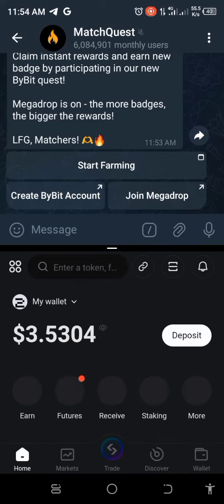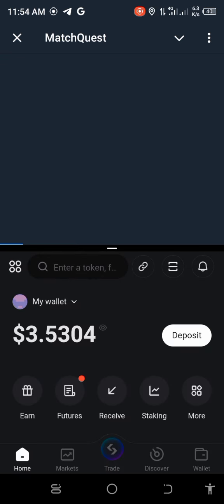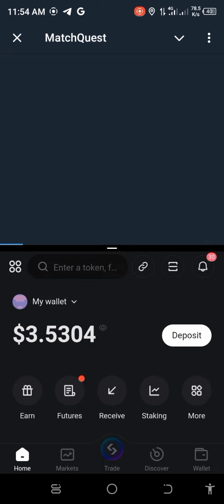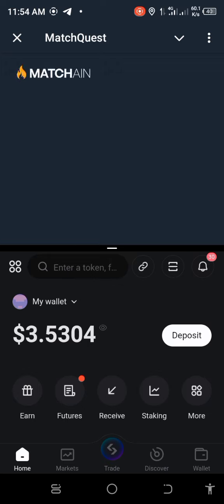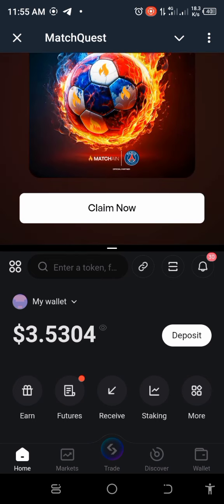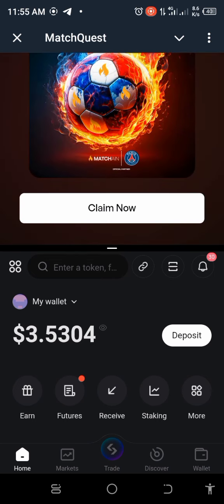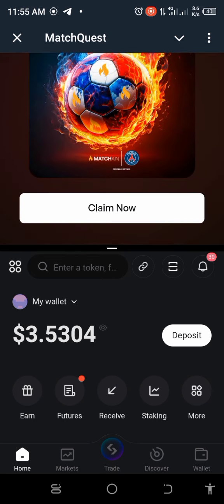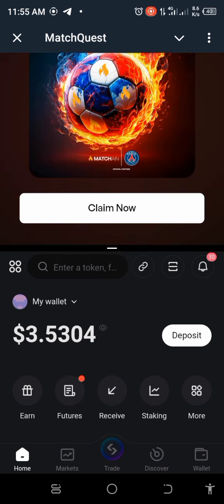Matchain NFT with PSG, How to mint the NFT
How to add tomato to telegram username

*IF YOU'RE NOT ON THIS PROJECTS*
*YOU'RE DOING YOURSELF A FAVOUR*

ETC...